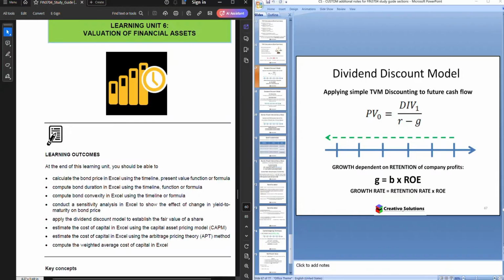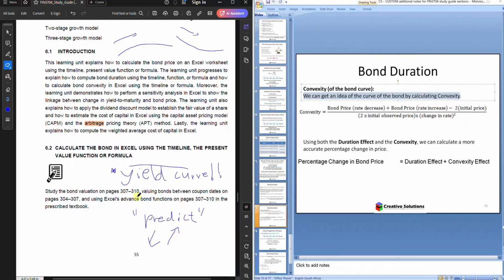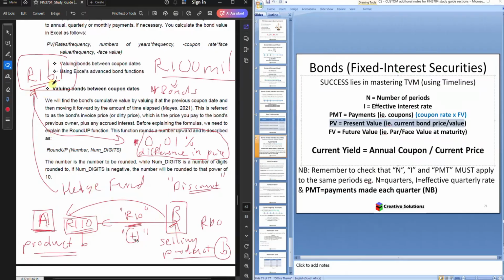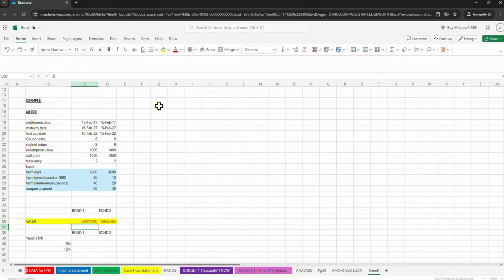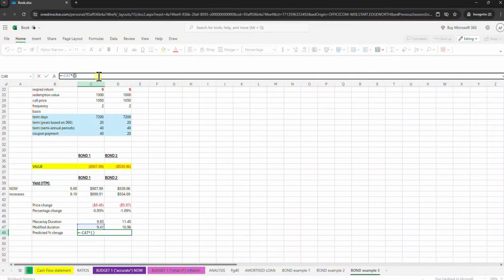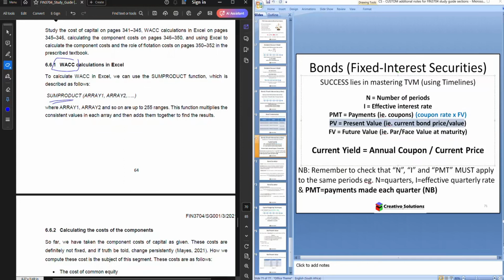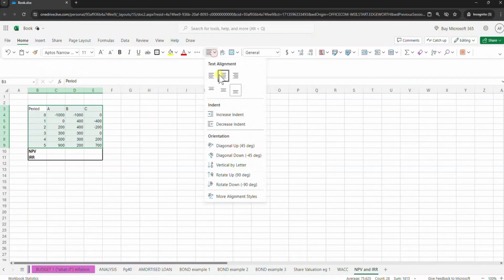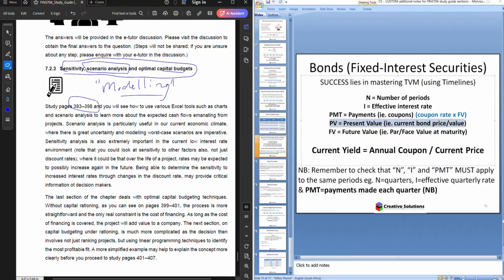FIN3704 Topic6-7 and guidance for the Excel Workings